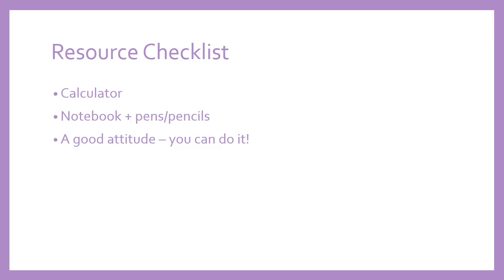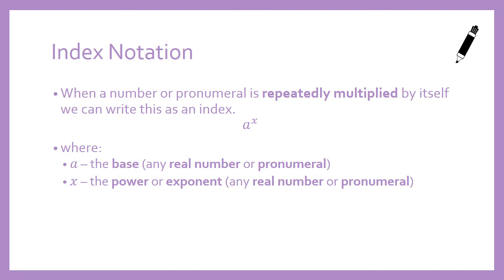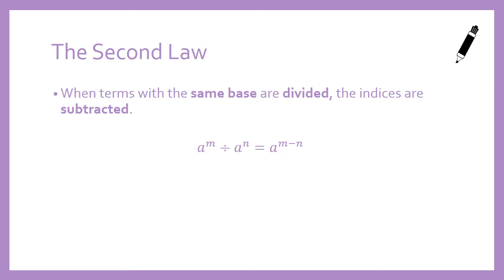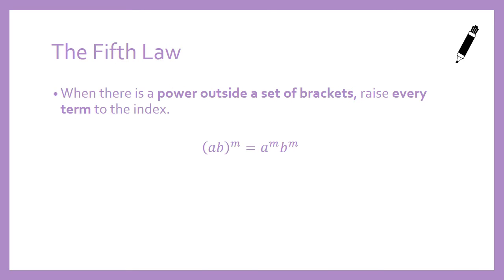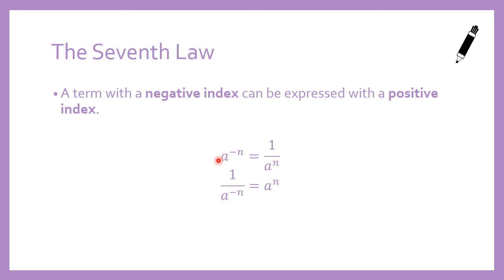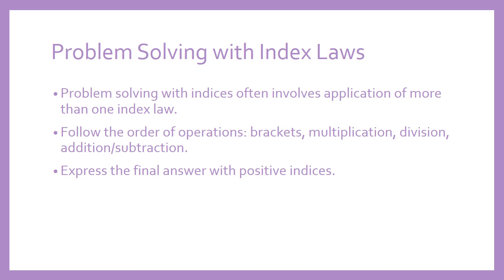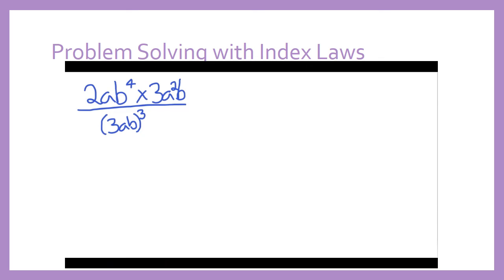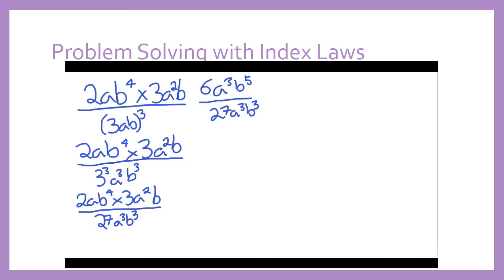10 Maths Methods Prep - W5L1 - Index Laws